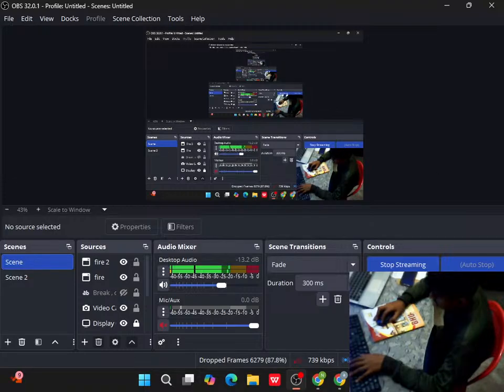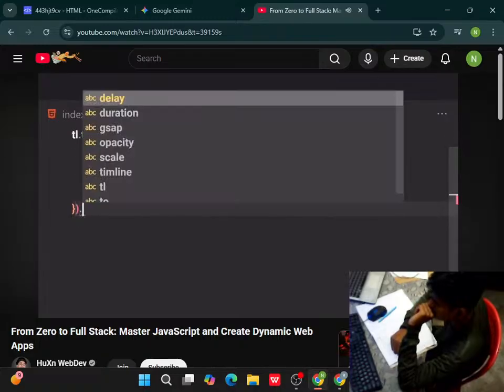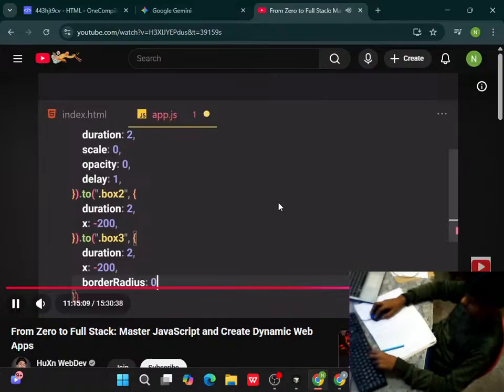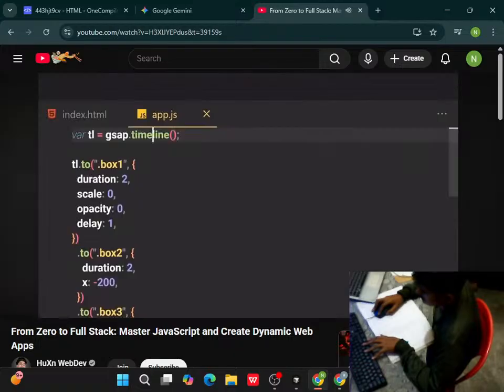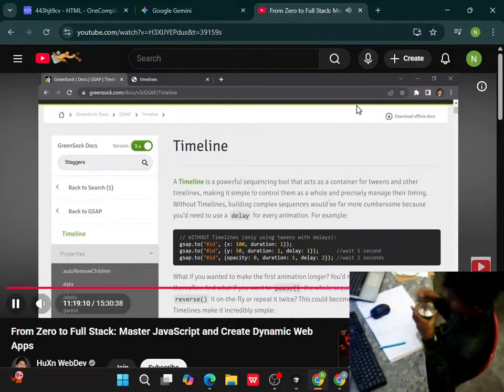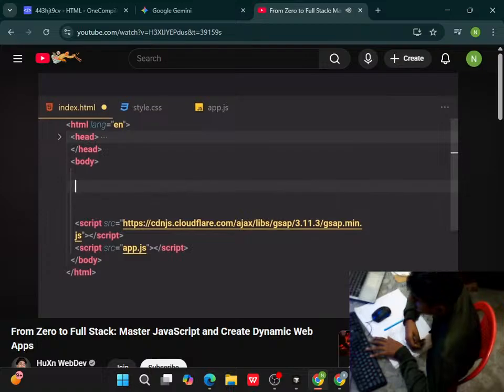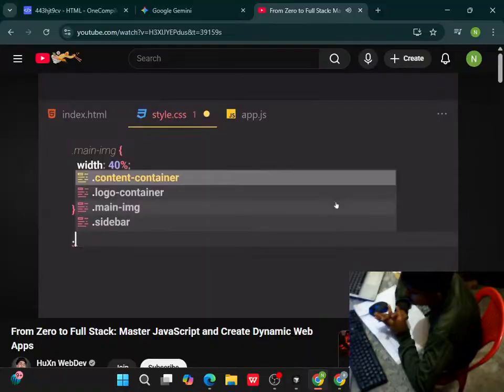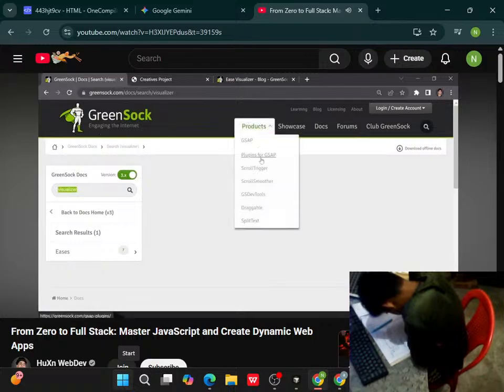Live Coding: JavaScript learning | Study Live with me